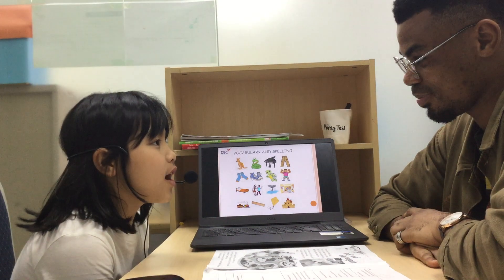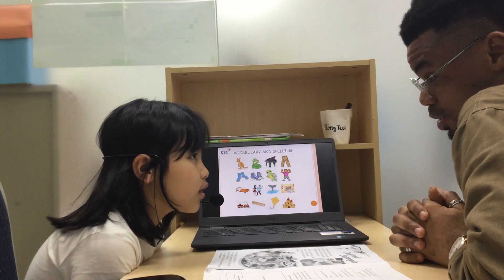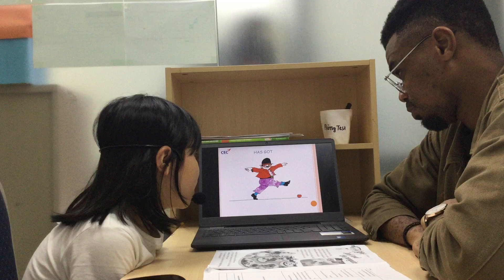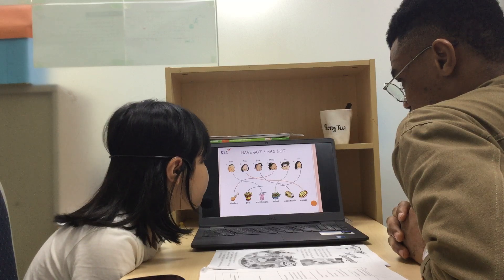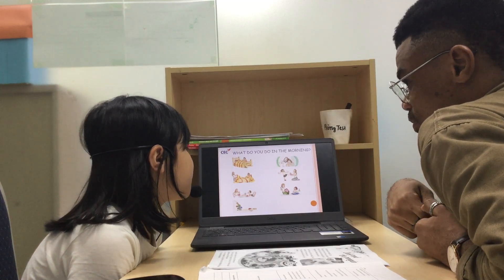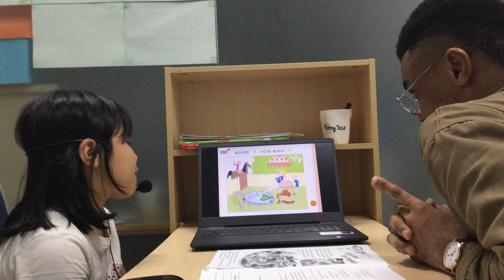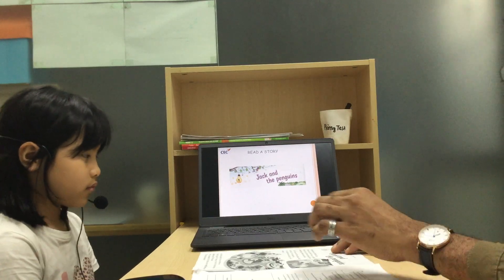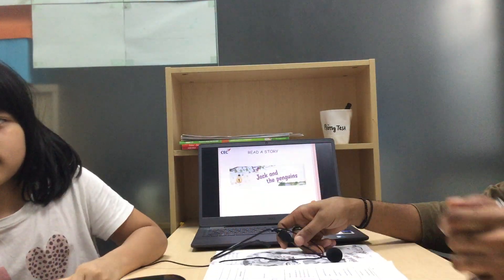R2-2401 Video Test - Lan Chi